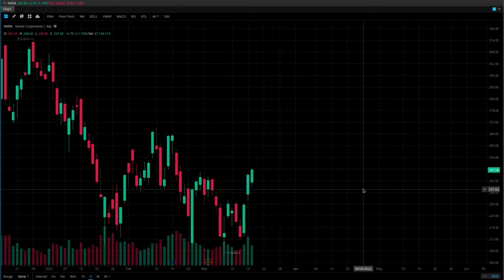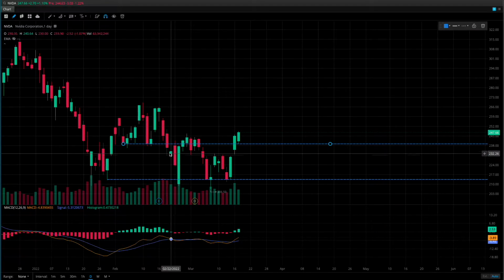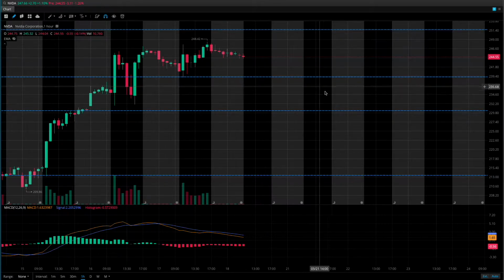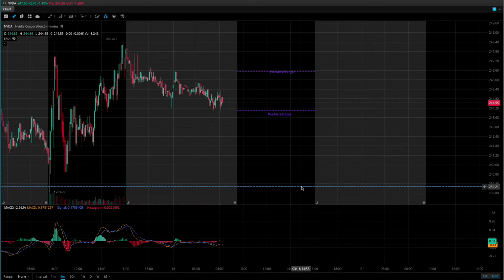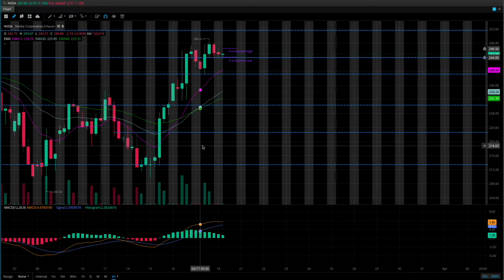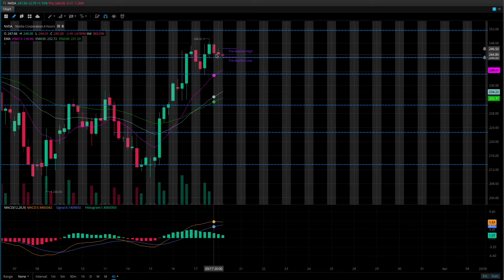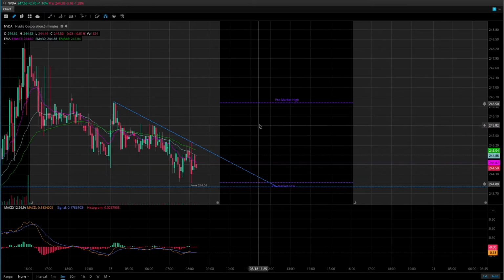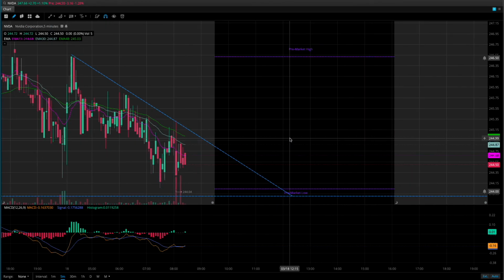My Day Trading Strategy - Pre Market Analysis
In this video I go over how I analyze a stock, the strategy I use for an entry & exit, and how I know what triggers either a put or call option play.